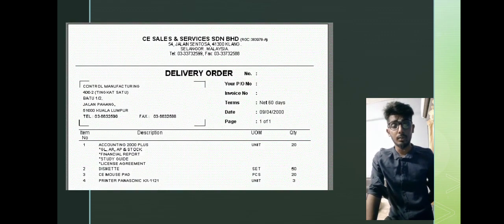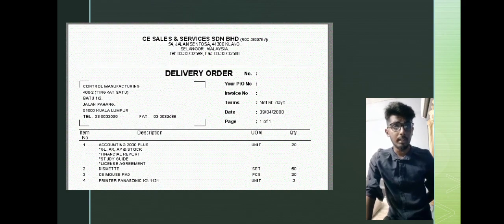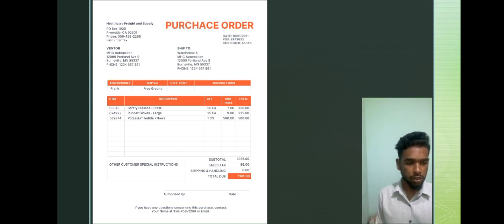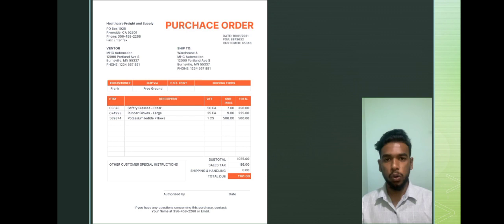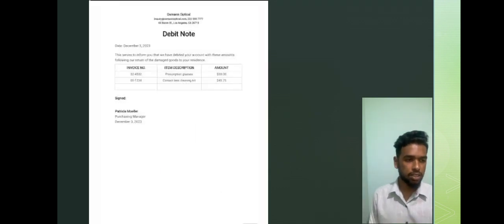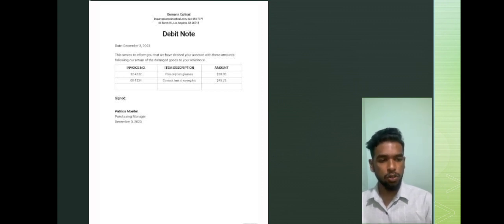DPA10183 Business Accounting